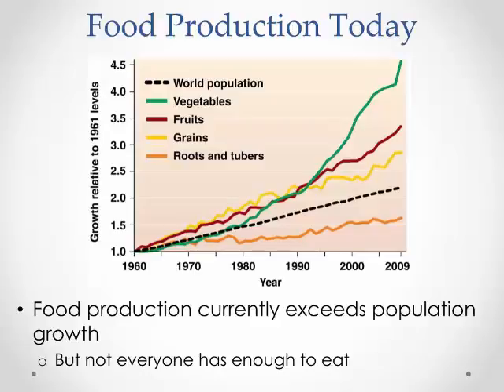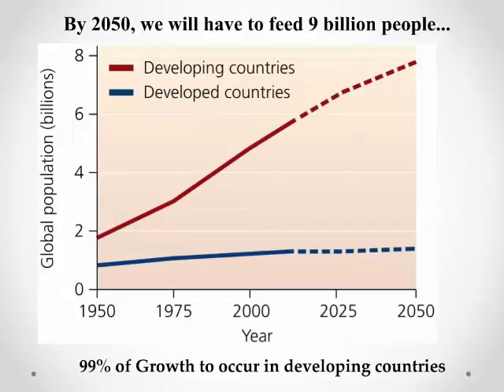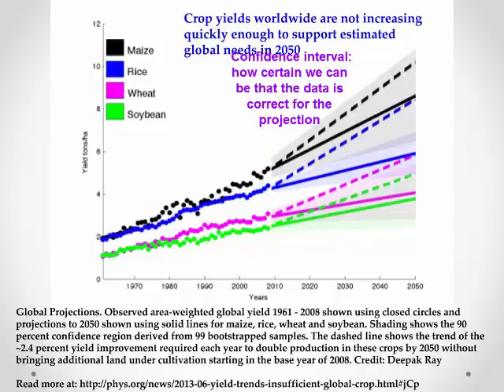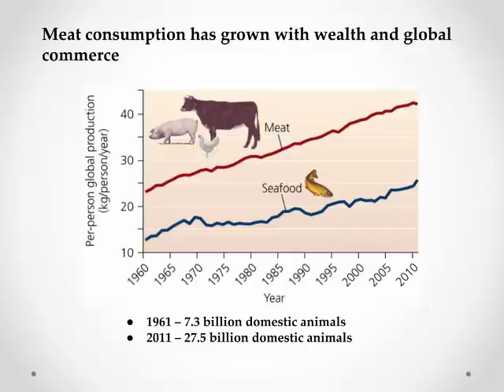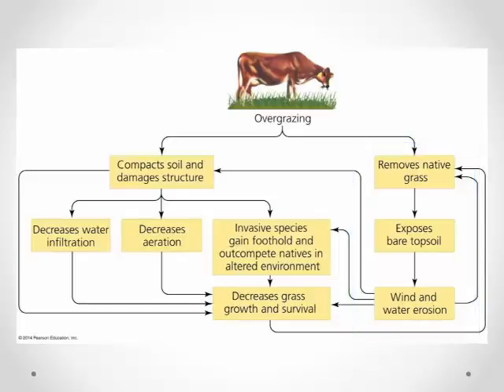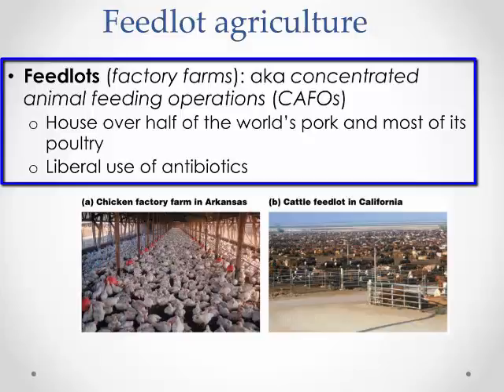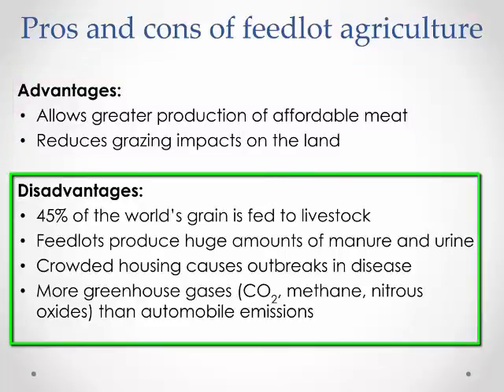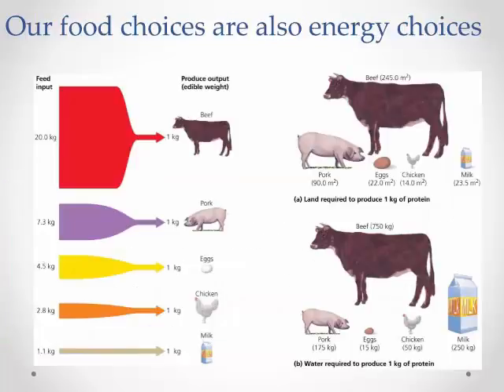Global Food Production and the Future of Food